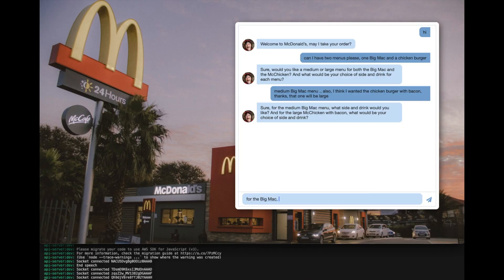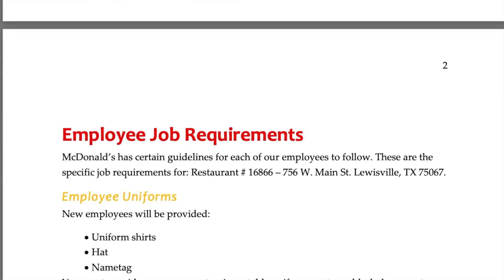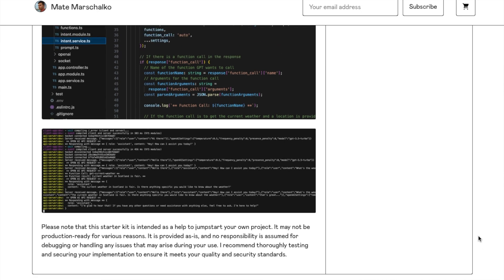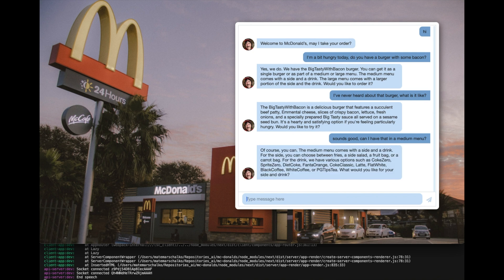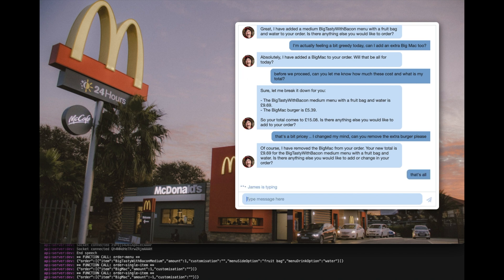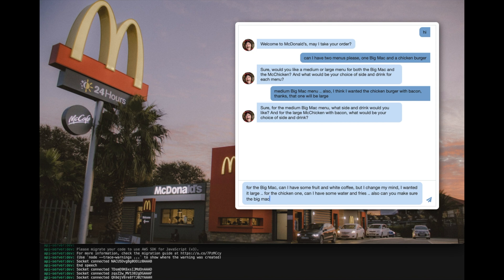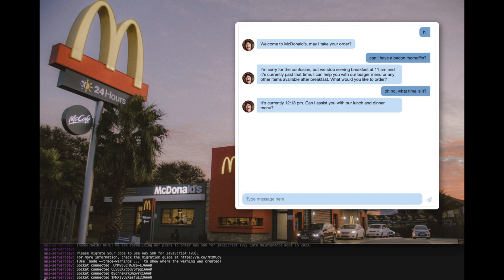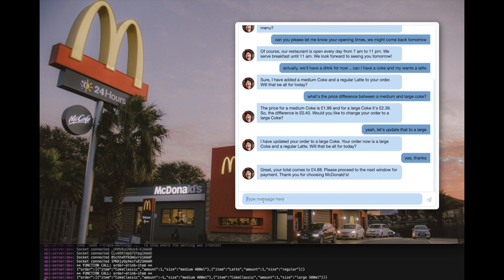Can ChatGPT Replace a Human to take my McDonalds orders??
McDonalds and other large companies have been spending millions to build their AI assistants to automate their restaurants and drive thrus.

Is it possible to compete with them and build a similar AI assistant with just ChatGPT, GPT-4 and the new Function Calling API??

Can it handle even the toughest orders, or will it fail miserably? (drive thru)

To find out, I built my own assistant in a React.JS, Next.JS JavaScript application.

Introduction 0:00
How I did it? 0:52
Demo 2:17